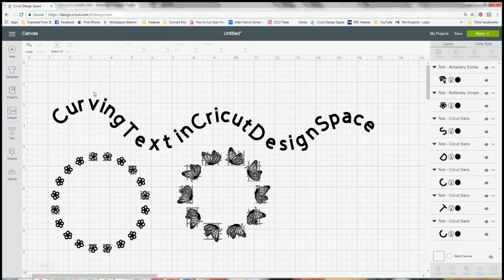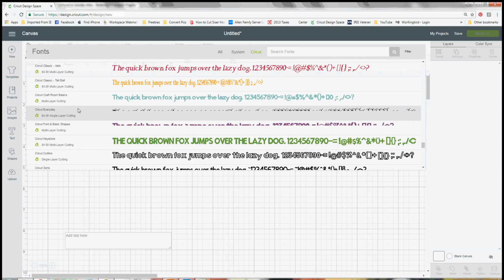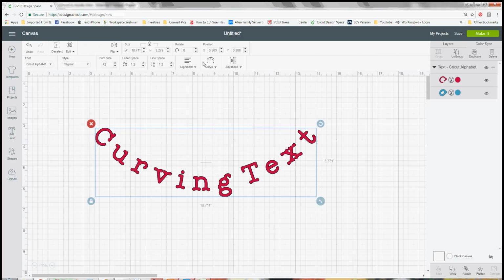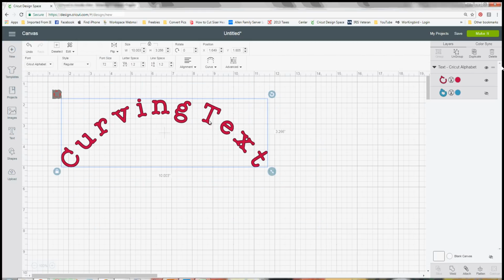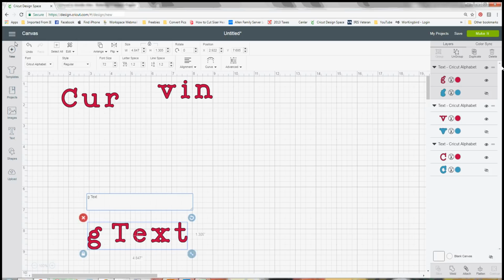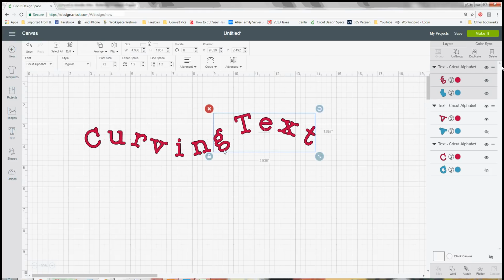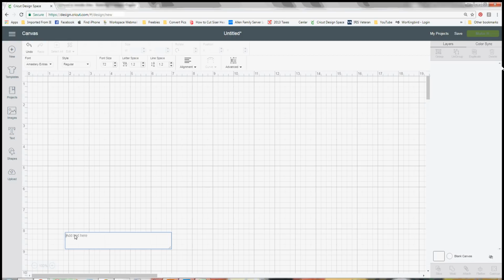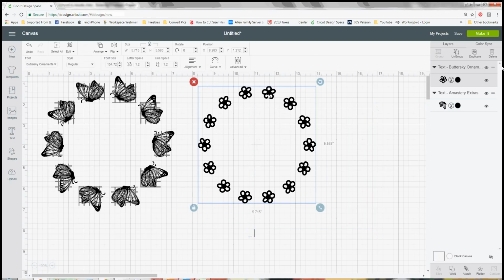NEW FEATURE - Cricut Design Space - CurvingText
You asked for it - Cricut has delivered!  You can now curve your text directly in Cricut Design Space!    In this quick tutorial, I show you how to do a basic curve, a wavy design, and how to use symbol fonts to create a cool design!!